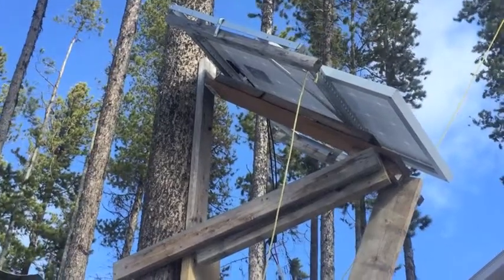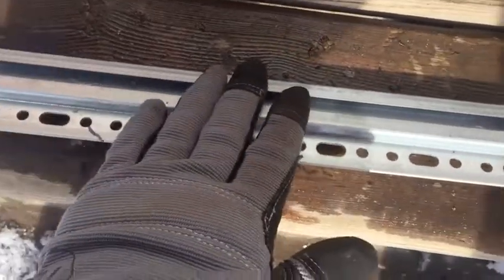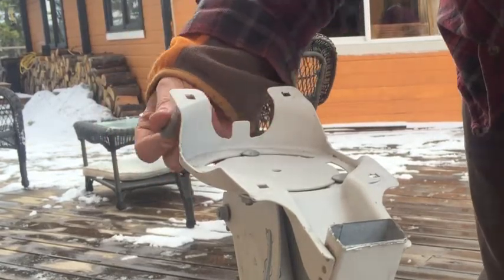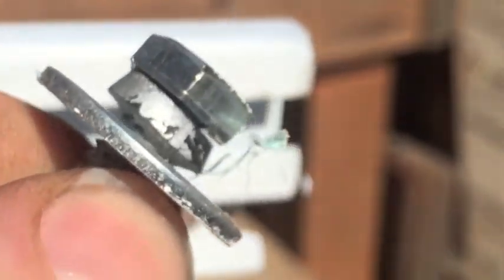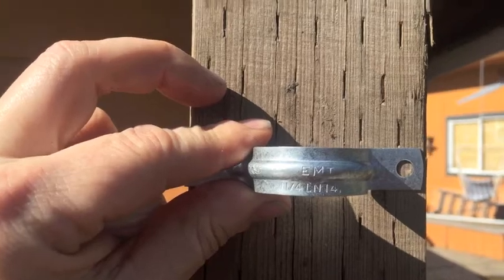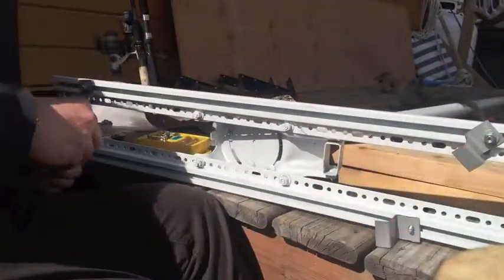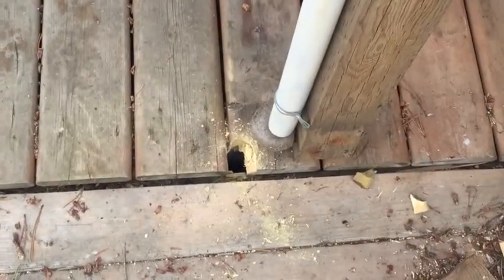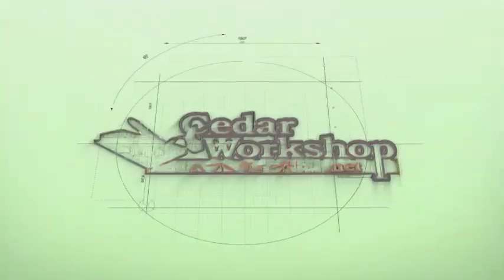Simple Solar Panel Sun Tracker from an Old Satellite TV Dish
This was a fun project and you will enjoy the flexibility of rotating the solar panel to track the sun.
After watching a few YouTube videos, I decided to make this style solar tracker. The overall project took about 2 days and there were chances to be creative with some of the modifications.
Most of the materials were scavenged from around the workshop, garage sales and leftover home renovations.
The basic setup is an old Satellite TV dish mount, 2 IKEA cabinet metal rails, (8) nuts, bolts, washers, and some homemade "Z" clamps. For the mast or tower, I found a piece of fence pipe slightly bigger and it slid over the satellite shaft. It acted as a collar. This piece then slid over a 10-foot section of long pipe from the top rail of a chain link fence. The satellite dish shaft was machine screwed to the collar. I added bearing grease the chain link fence pipe and the entire mount could easily rotate. Watch the video to learn how or check out more at the

Helpful Links
- IKEA cabinet suspension rail
- Link to Satellite Dish
- Fence Pipe
- Solar Panel